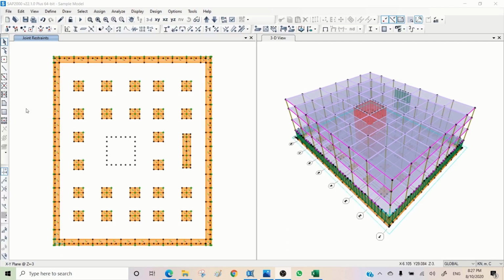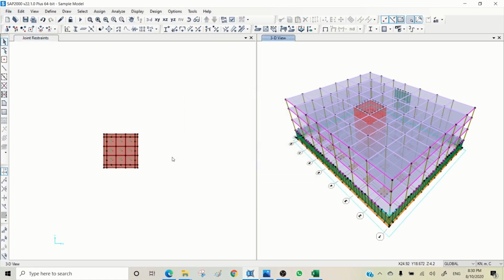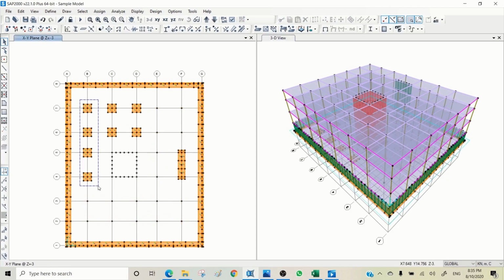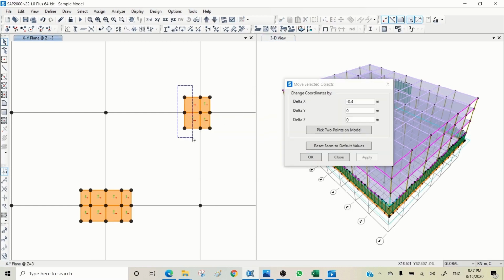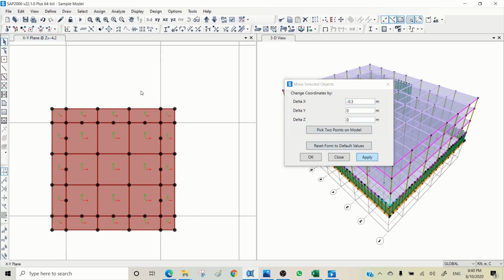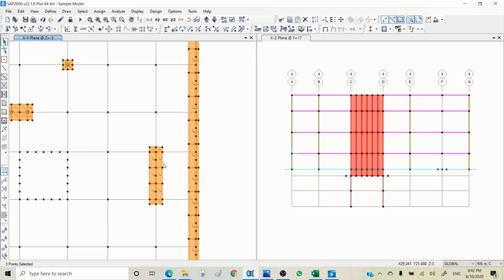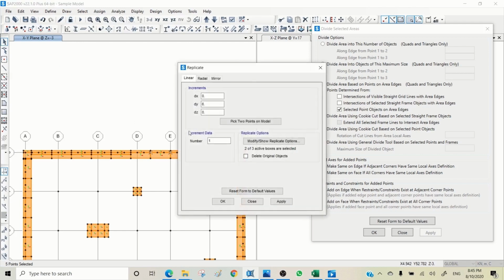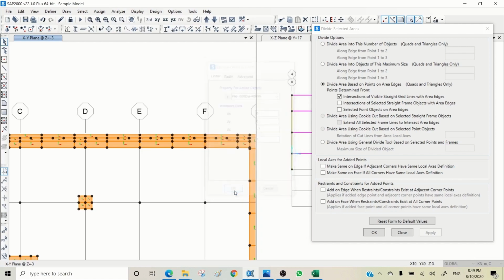Module 3 Video 3 Part 1 Pile Foundations Modelling